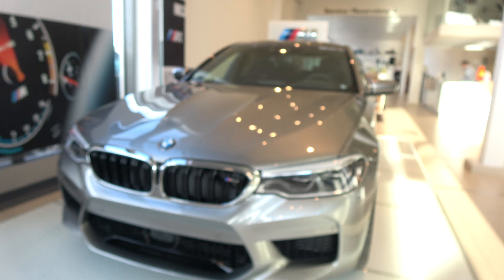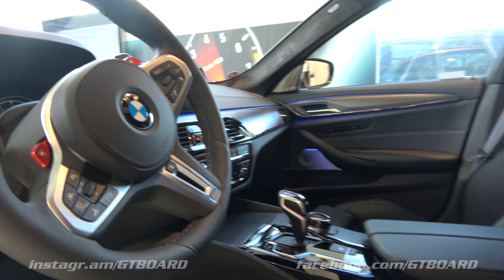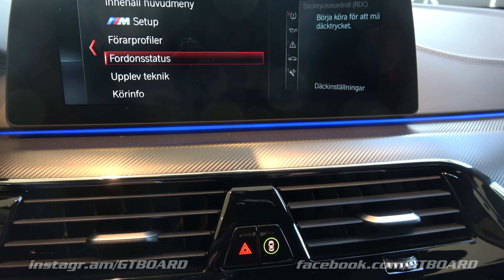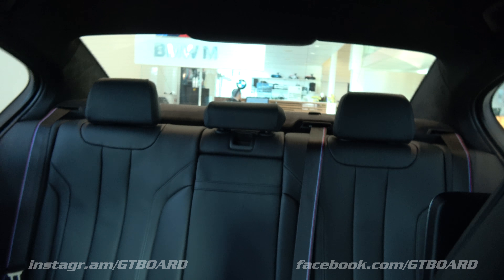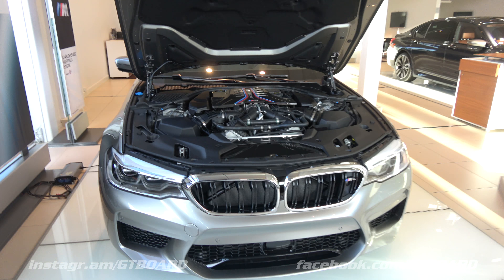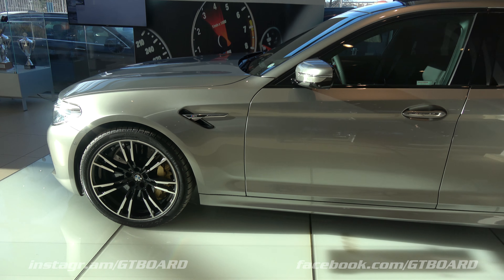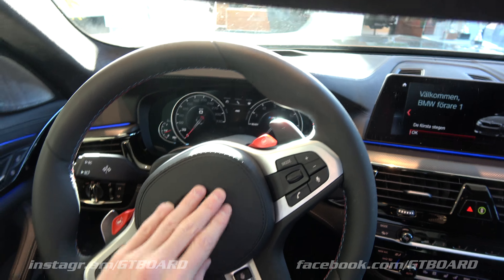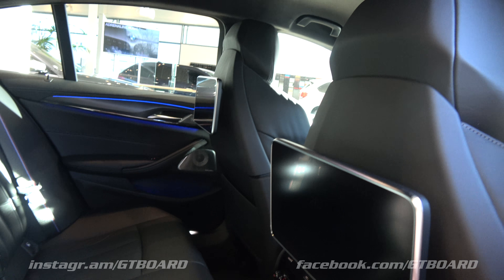[4k] In SUPERDETAIL F90 BMW M5 Donington Grey with Full Leather at Bilia Group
F90 BMW M5 Donington Grey with Full Leather at Bilia Group